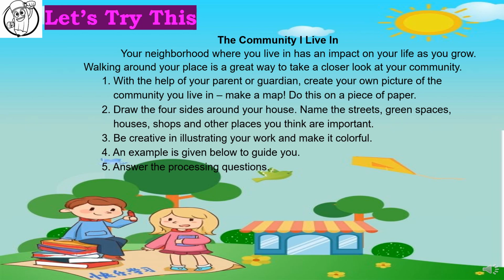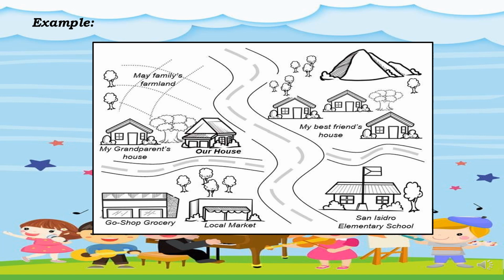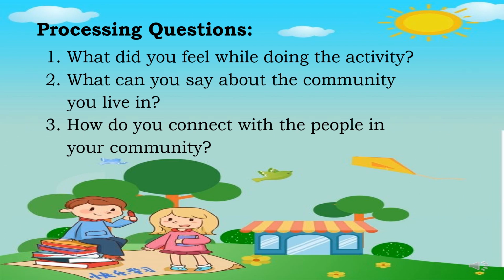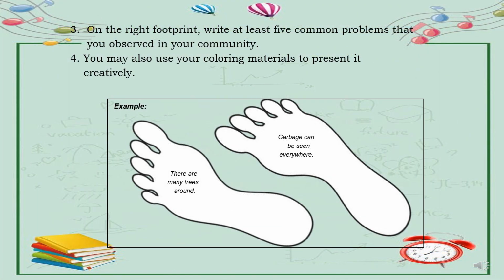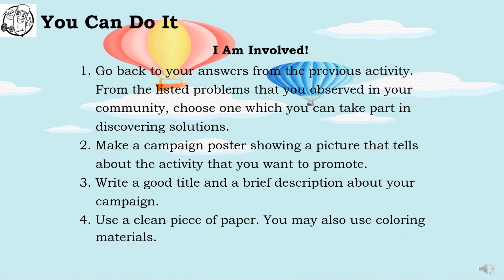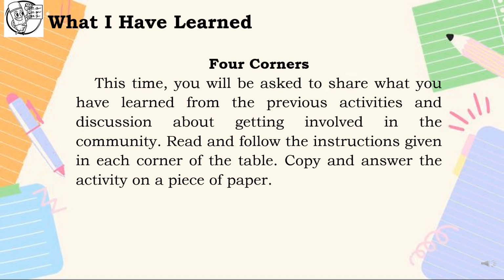Grade 4 Homeroom Guidance Quarter 4 – Module 13: Get Involved and Feel Alright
Grade 4 Homeroom Guidance Quarter 4 – Module 13: Get Involved and Feel Alright. At the end of this module, you are expected to:
1. identify ways on how to respond to the needs of the community;
2. develop a sense of self-empowerment and ability to take part in
discovering possible solutions to community issues; and
3. share personal contributions that may result to solving community
and global issues.